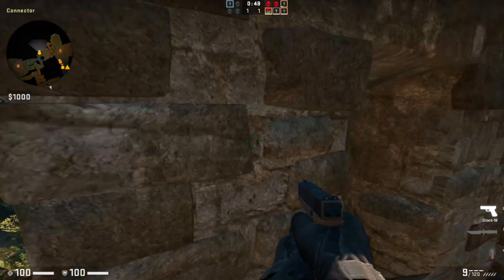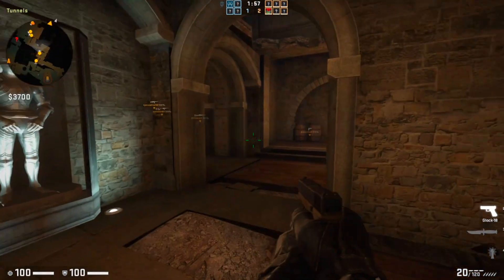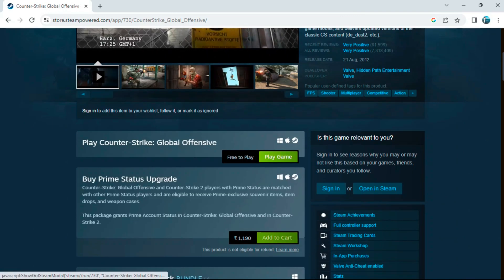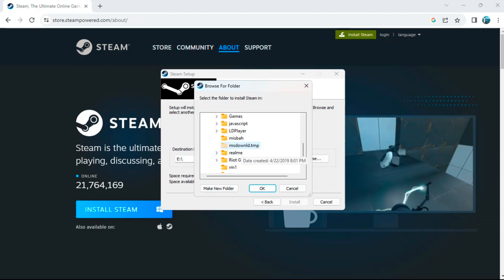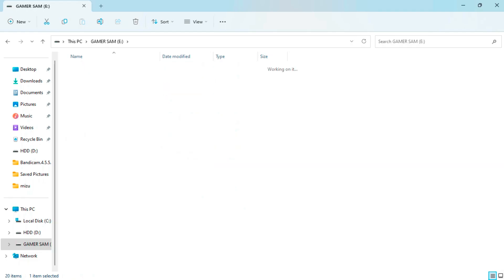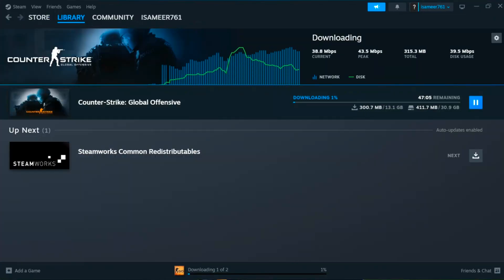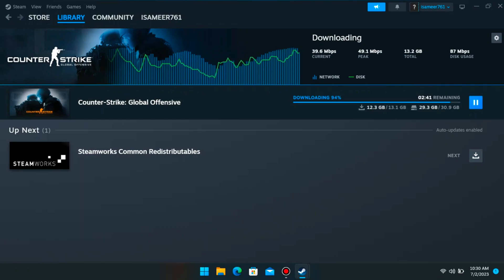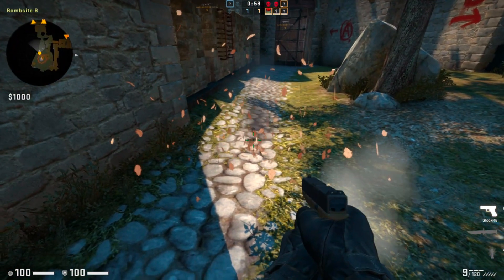How To Download CS:GO in PC/Laptop - 2023 [ Easy Method ]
How To Play CS:GO in PC/Laptop - 2023

In this video, I'll show you step by step process to download and install counter strike global offensive in 2023. It's a quick and simple tutorial. At first we're gonna download and install steam from its official site. Then we're gonna download cs:go from steam. And after the installation I'll also show you some gameplay of cs:go as proof.

Its full legal and official way to download cs:go on windows. So, it's gonna be fully virus free and also piracy free.

PC SPECS:

NVIDIA MX150 2GB CARD
8GB RAM
1TB HARD DISK

NOTE: I Am Not the Owner of the Background Music used in

csgo 2
csgo funny moments
csgo highlights
csgo case opening
csgo tips
counter-strike: global offensive
steam games
Csgo download without steam
how to install csgo
how to download csgo on pc
How to download and install csgo in pc
cs go download
Csgo without steam